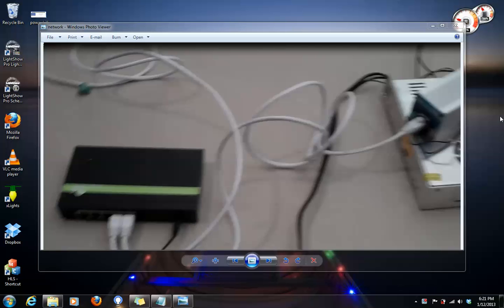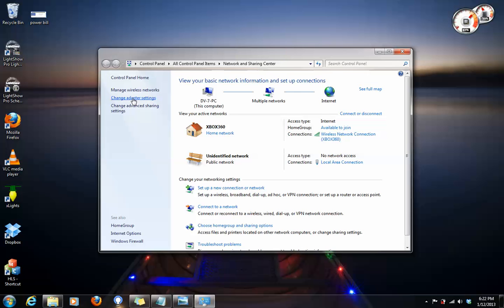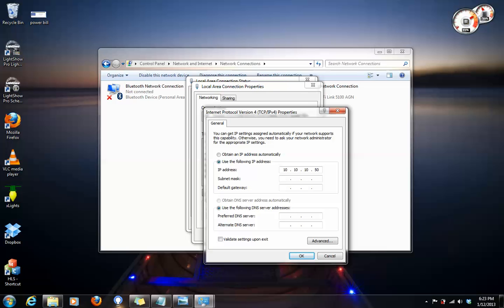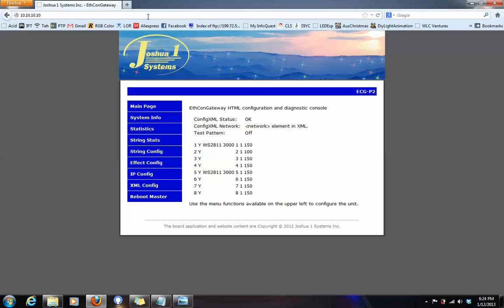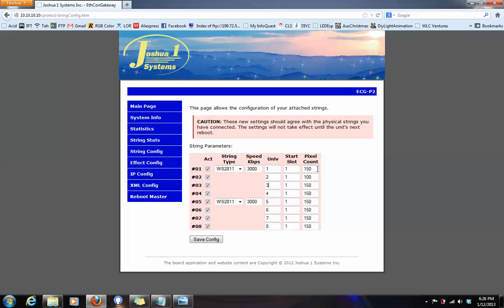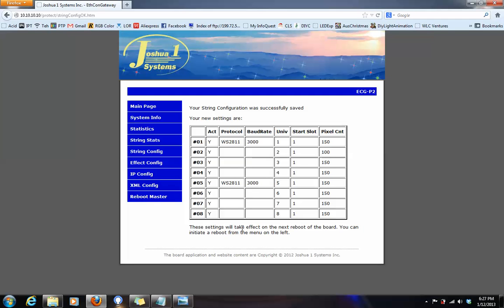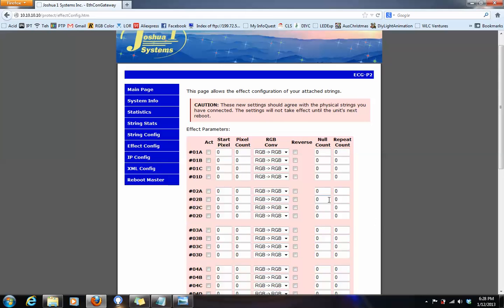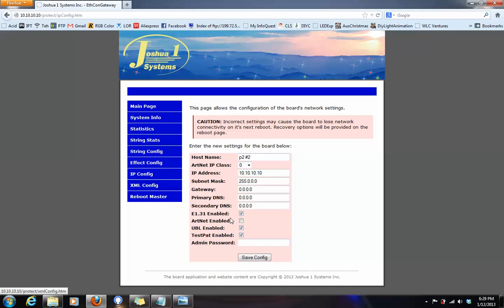ECG-P2 setup 2 of 4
Videos by Phil and Ed on the UBL.
Video by Phil setting up the ECG-P2 in LOR's network config.